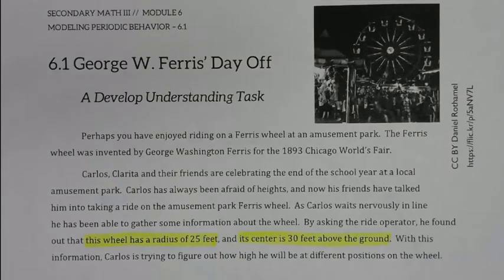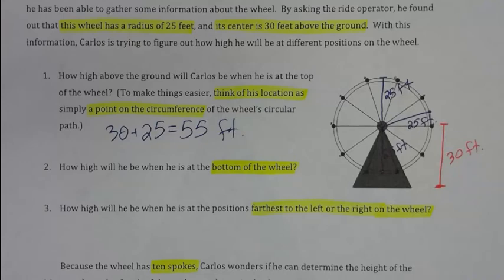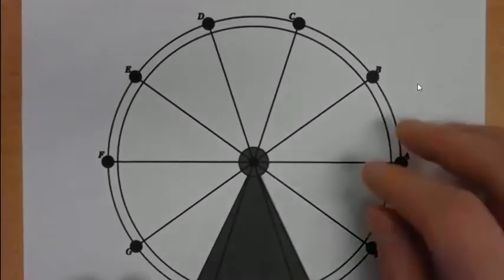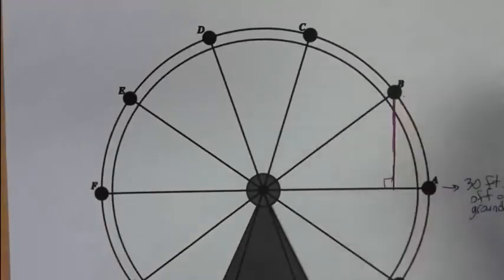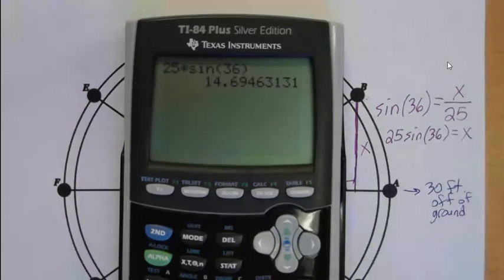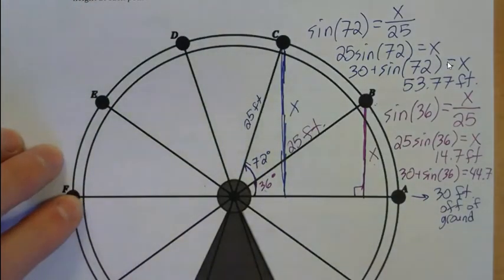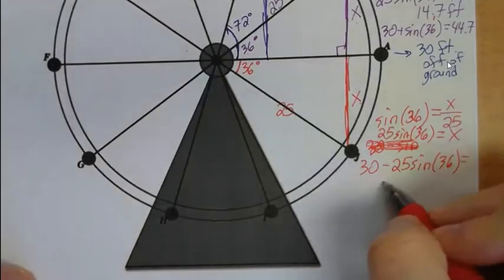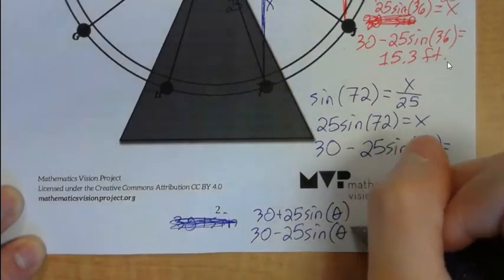Trigonometry Lesson 1: Ferris' Day Off